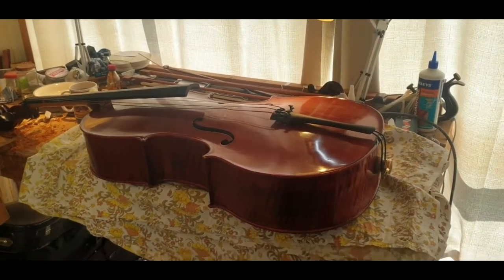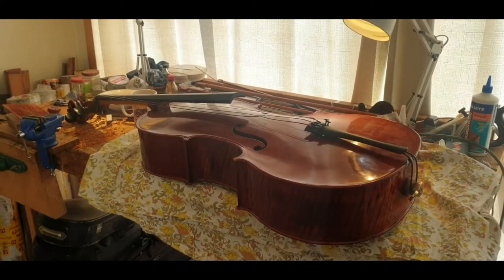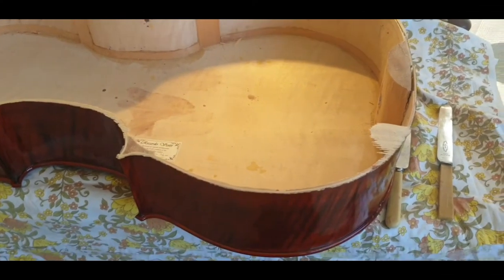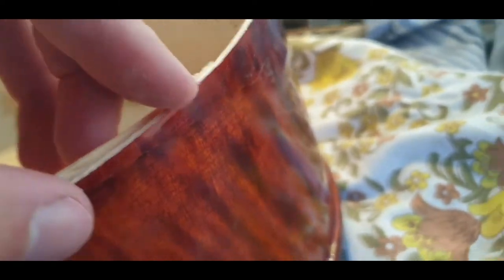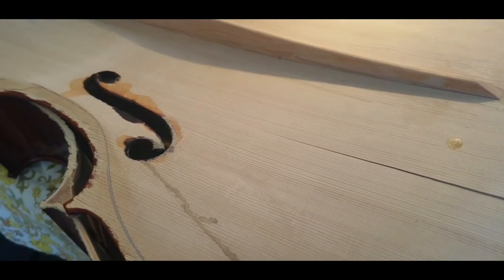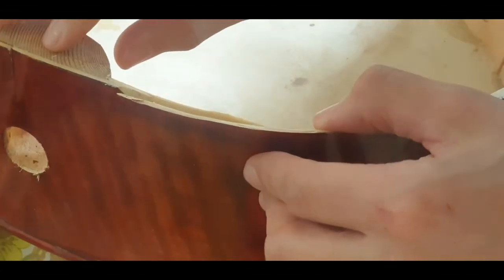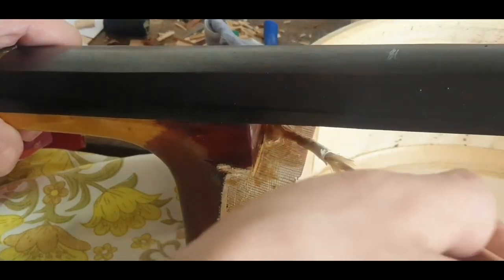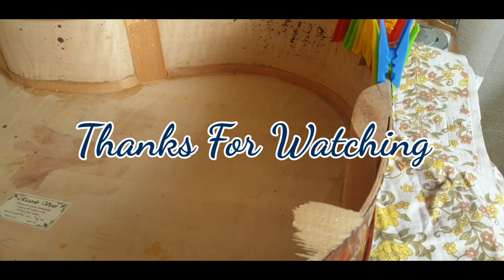Smashed Cello Repair part1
In this video I begin the repairs on a school cello that came in with severe damage to the top plate, bottom block and ribs.